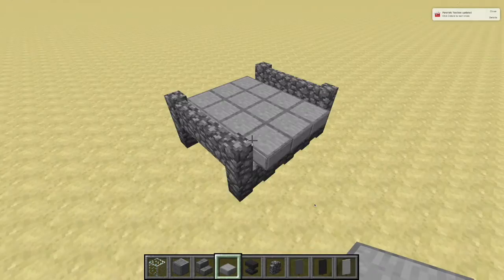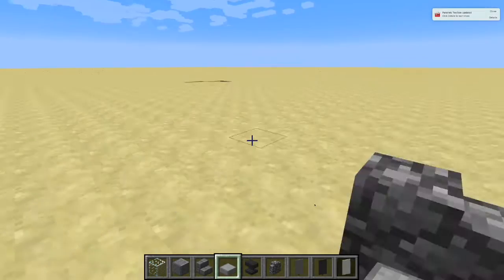my friends first time playing minecraft on the PC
this is my #2 video i made with my friend!